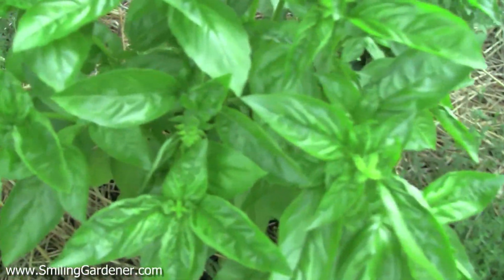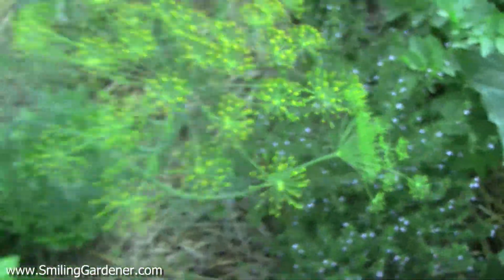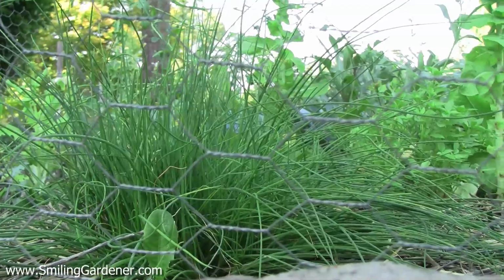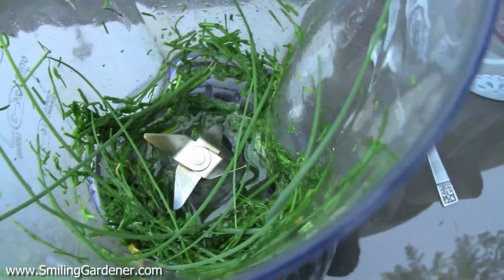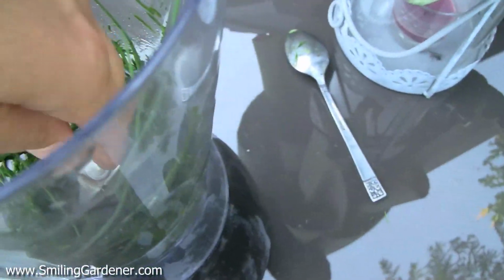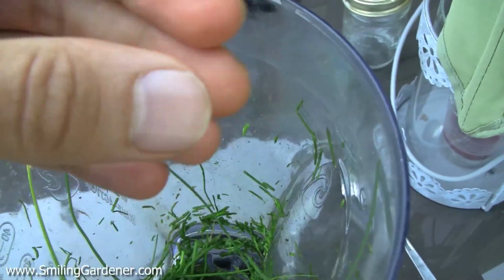Herb Gardening For Beginners - Best Herbs For An Organic Garden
to see the best 3 herb plants.

I was thinking about herb gardening for beginners, and I was trying to think of what I would recommend as the best herbs for getting started with in an organic herb garden.

And check out for the free '15 Vital Organic Gardening Lessons For Becoming A Better Organic Gardener'.